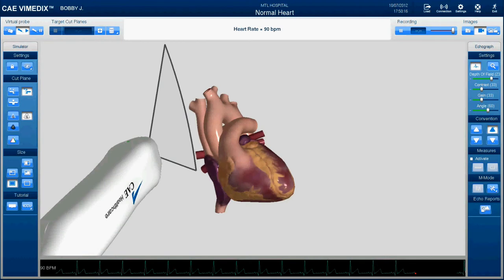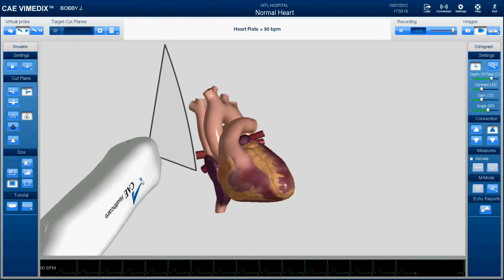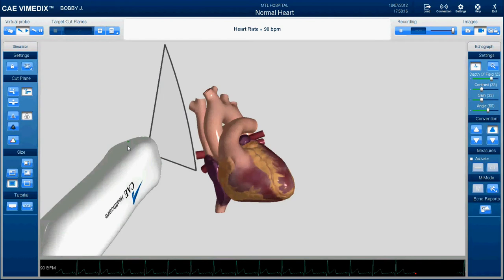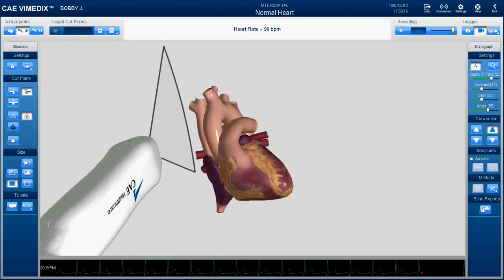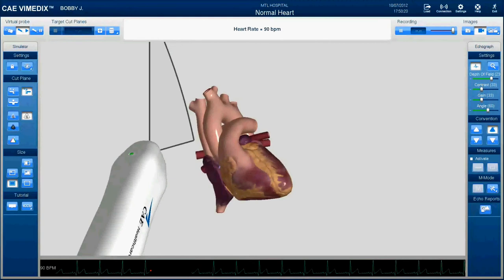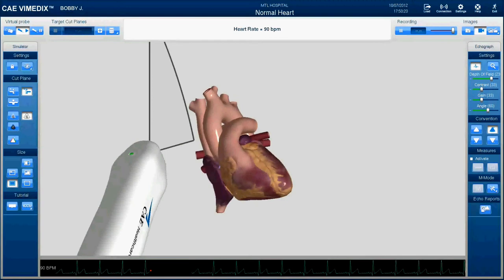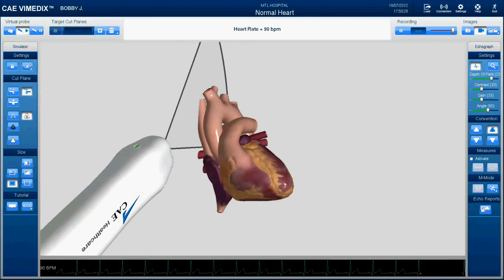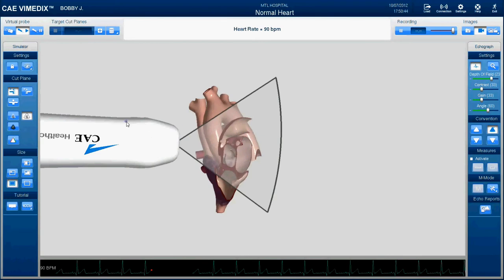Intro to the Ultrasound Simulator for Cardiac Anatomy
This video will show you the simulator interface and explain how we use the simulator to get images of cardiac anatomy.